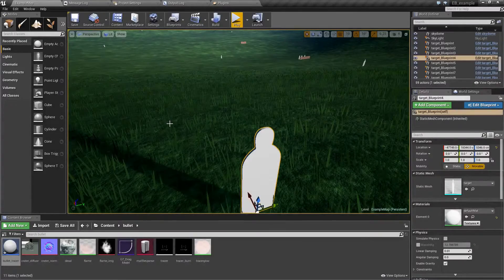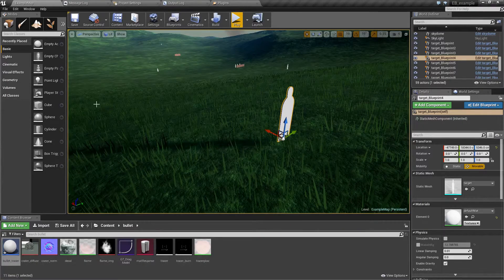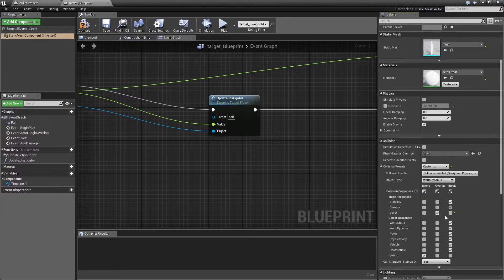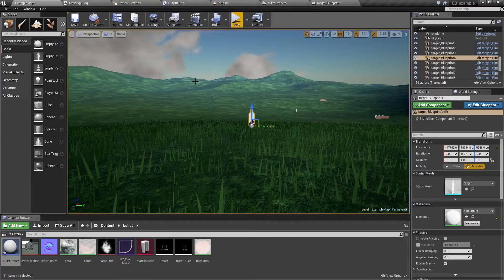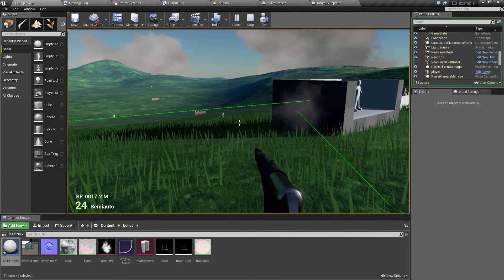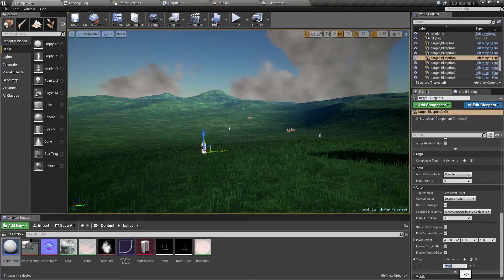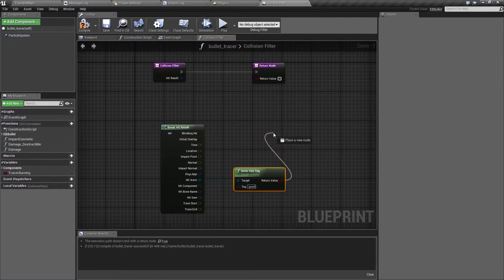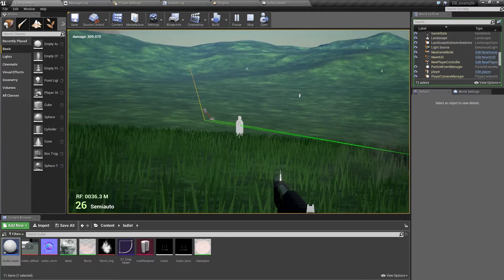EasyBallistics tutorial - collision filter (1.3)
Sorry for laggy framerate, OBS decided to be a dick to me today.